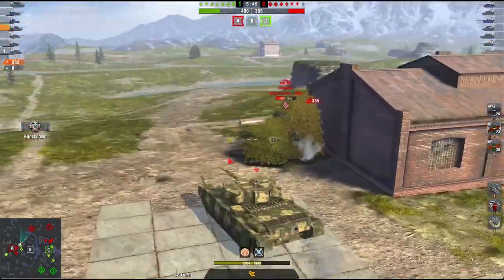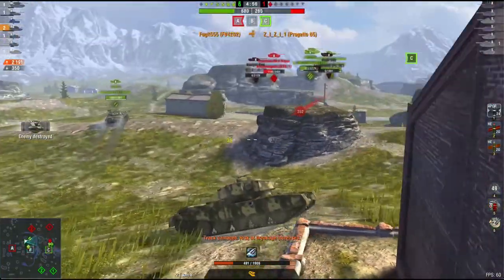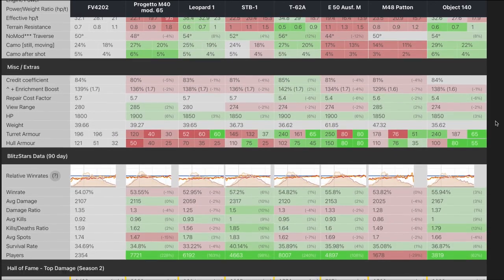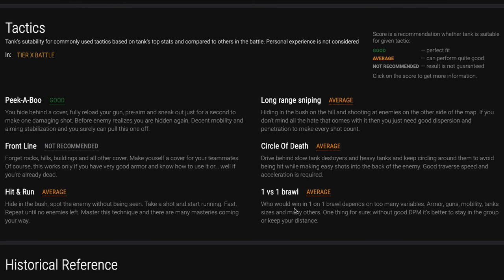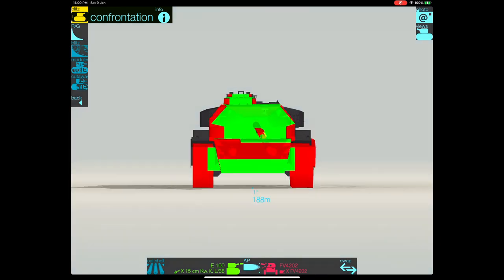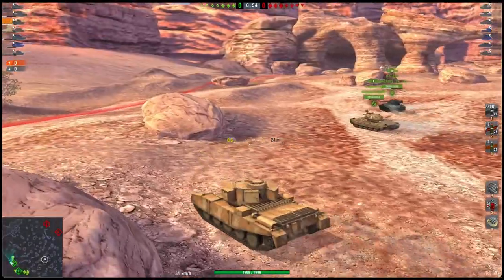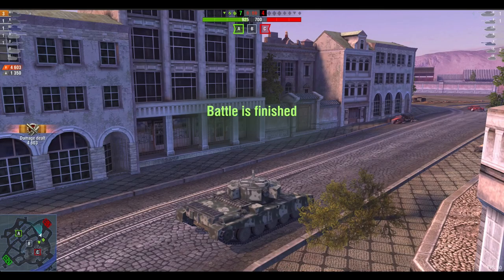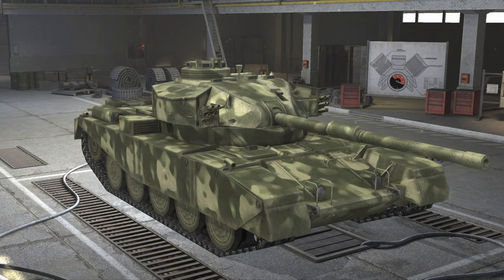WOTB | HOW TO PLAY FV4202